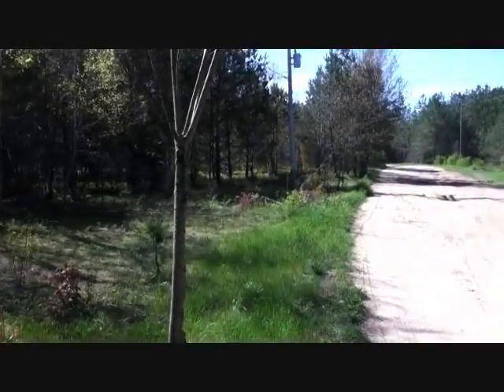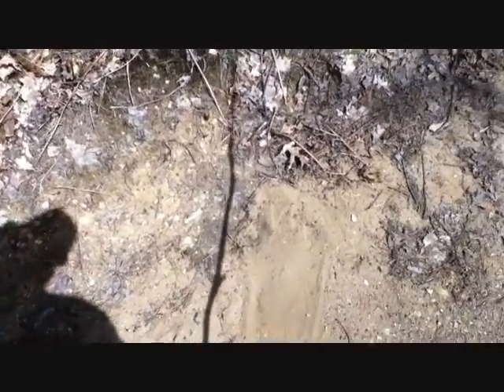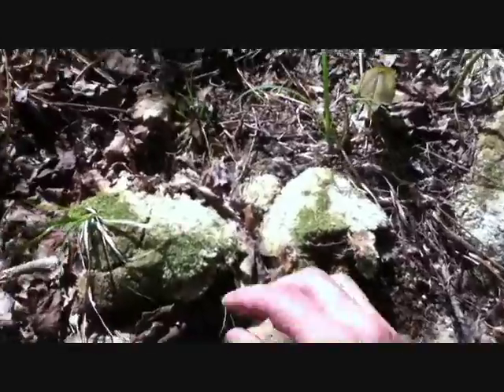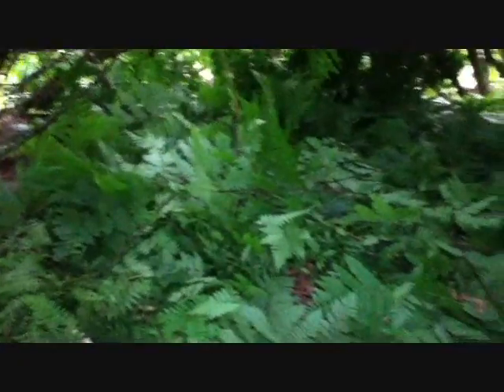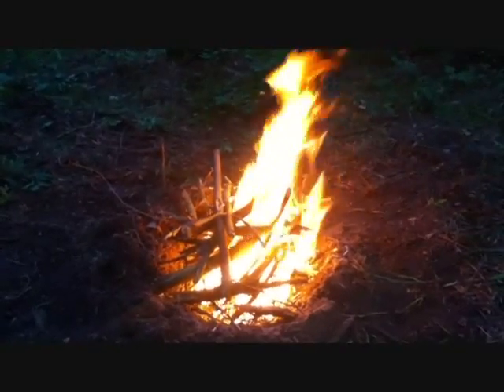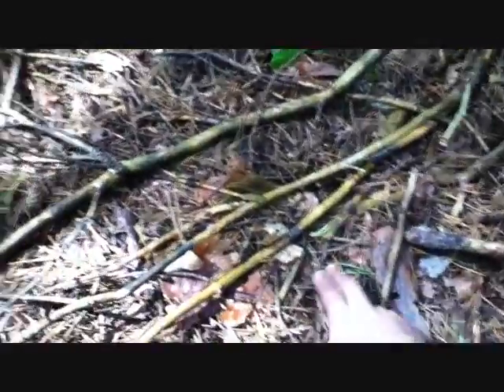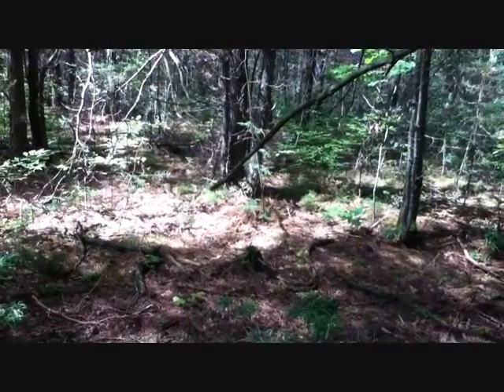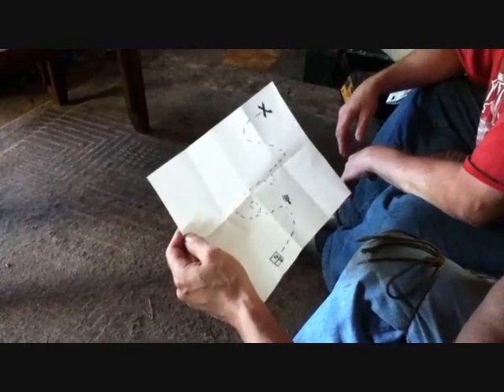The mushroom hunter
A humorous outdoor movie with a twist at the end.